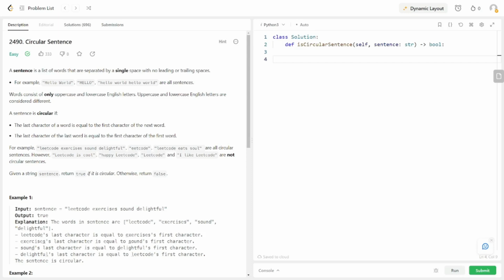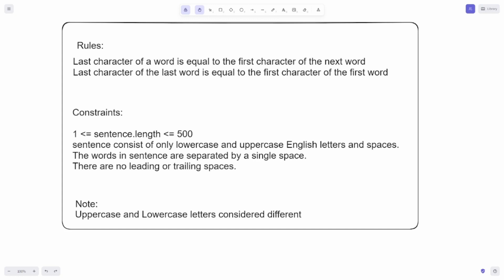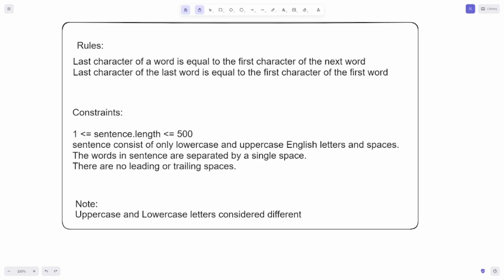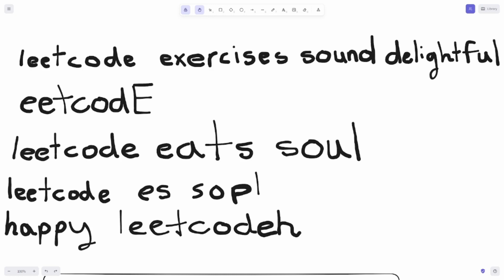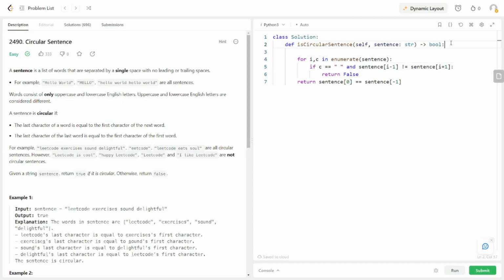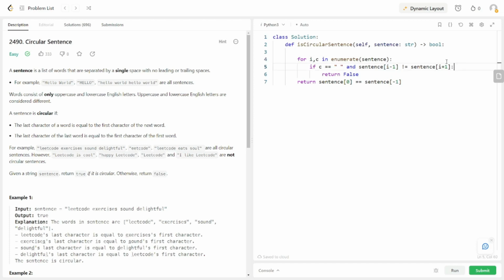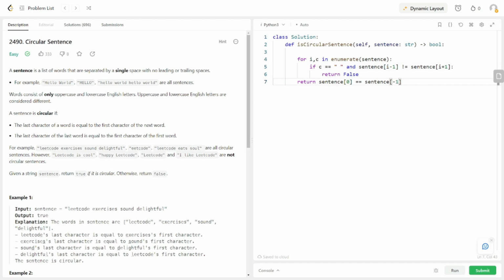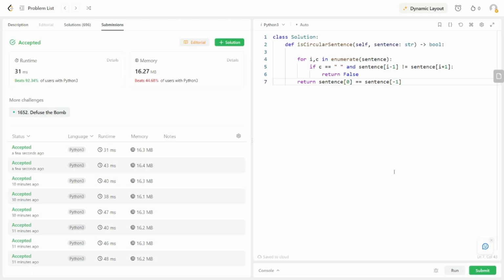Leetcode Interview Question - Circular Sentence - Leetcode 2490- Python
Welcome to this LeetCode tutorial where we dive into problem 2490 - Circular Sentence using Python. In this video, we explore an intriguing problem where we're tasked with identifying circular sentences. We'll break down the problem statement, discuss the approach to tackle it, and walk through the Python implementation step by step. By the end of this tutorial, you'll gain a solid understanding of the problem-solving technique required for circular sentences and how to apply it using Python.